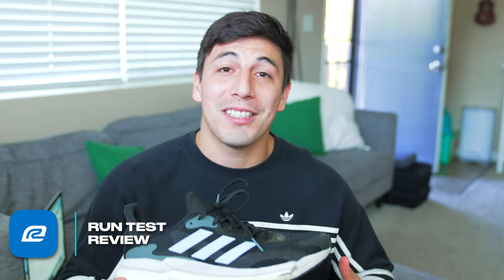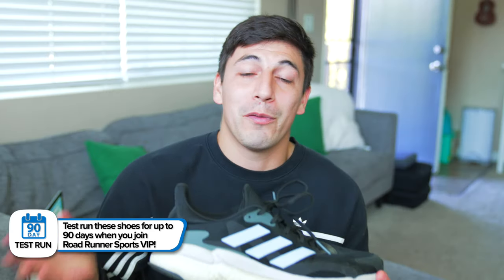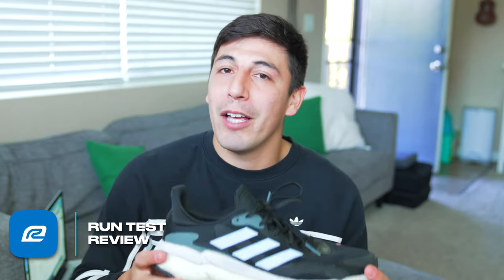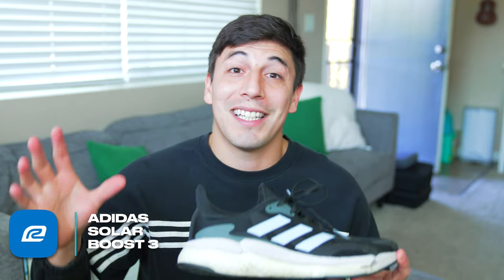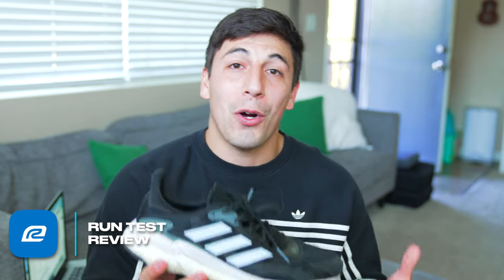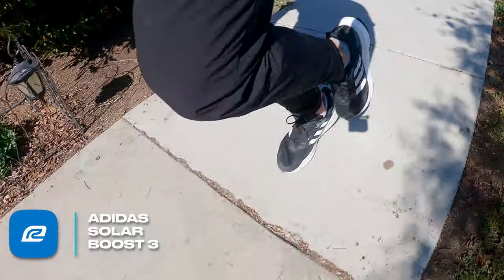adidas Solarboost 3 Review: A Highly Cushioned AND Responsive Ride You Need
Drop: 10 mm
Weight: 11 ounces for men’s US 9 | 9.5 ounces women’s US 9

Trusted by runners for topnotch technical performance, the updated adidas Solar Boost 3 is designed for everyone from beginners to marathon masters. Take off and land smooth with 5% more boost™ cushion and new LEP (Linear Energy Push) reducing the energy you use while creating more efficient and responsive strides. With engineered mesh for breathable comfort, tread lightly knowing your Solar Boost 3 is made of sustainable PRIMEGREEN materials.

Engineered mesh with precision placed overlays: Provides great comfort with every step

Supportive internal heel counter construction: Enables the free motion of the achilles tendon

Solar Propulsion Rail: Provides a stable feel

Linear Energy Push Torsion System: Moves with the foot for a smooth landing and mid foot support at push-off

Optimized boost™ midsole: 5% more boost™ provides a more responsive run with the ultimate energy return and comfort

Continental outsole: Provides a great grip throughout your run